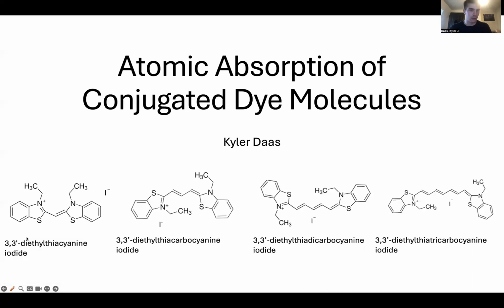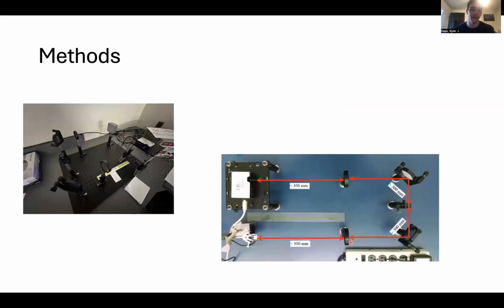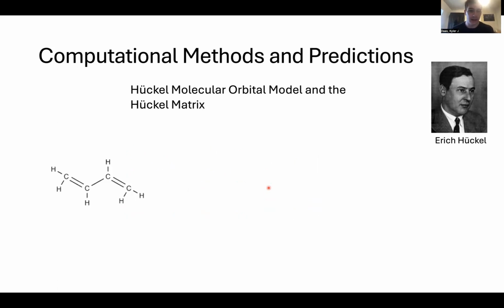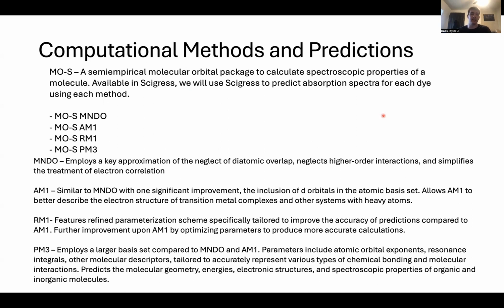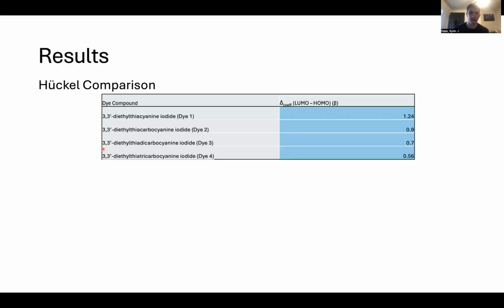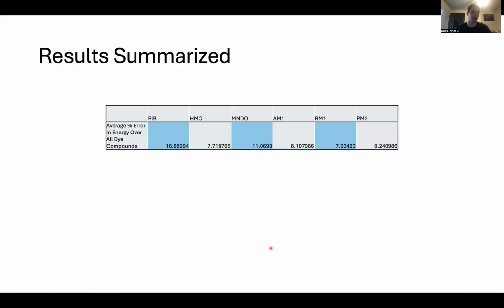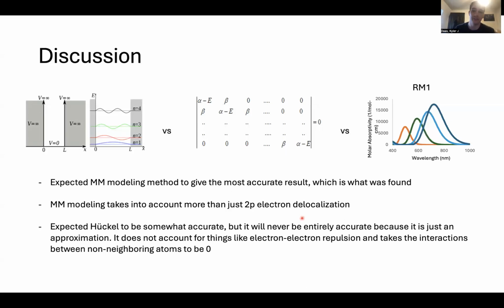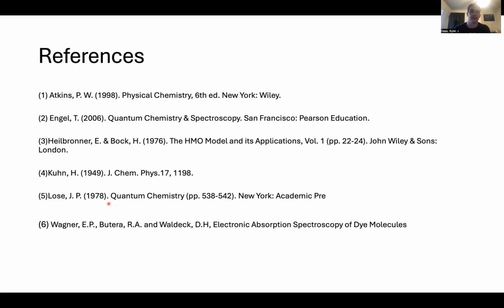CHEM 1430 Final Project Electronic Absorption of Dyes